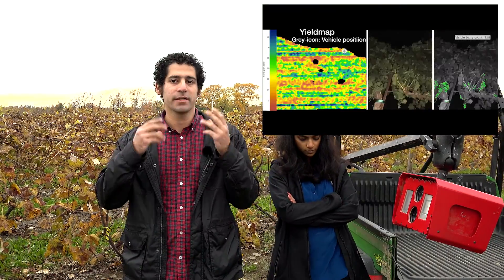Omeed Mirbod Interview